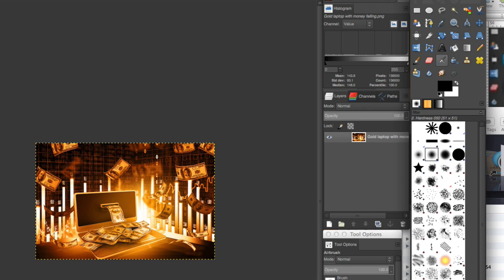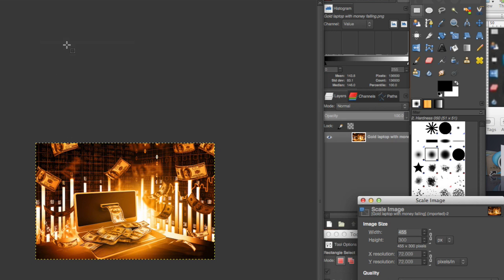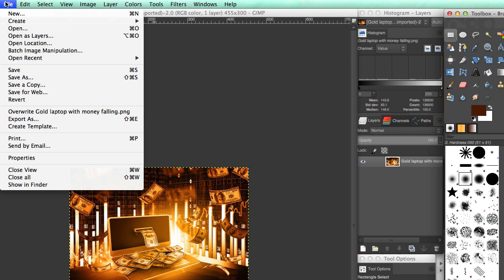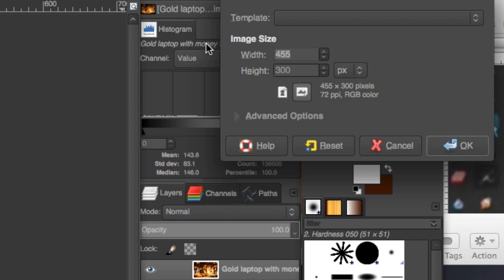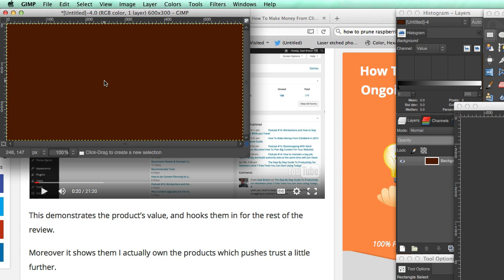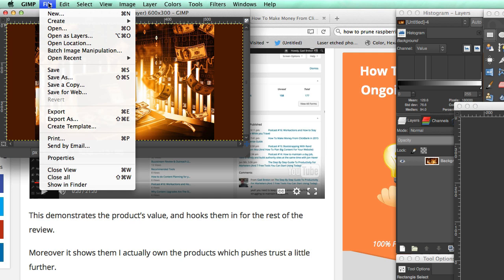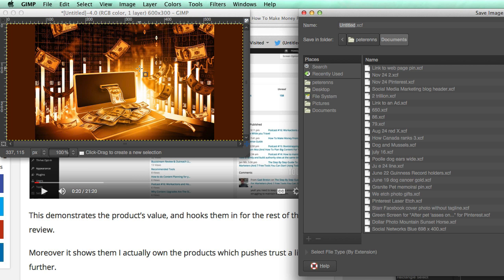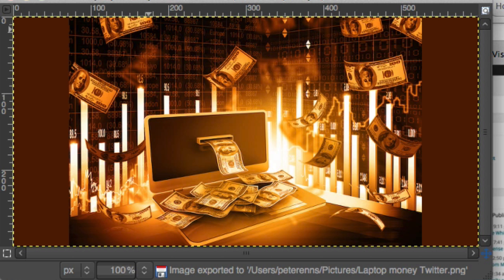Create Twitter Image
You will get many more clicks on your Twitter post if you include an eye-catching image.  The ideal Twitter image is twice as wide as it is high.  If it does not have that aspect ratio, Twitter will cut away part of your picture.  This video tells you how to use GIMP to give your picture a 2:1 aspect ratio.